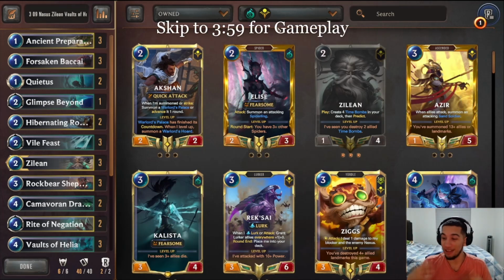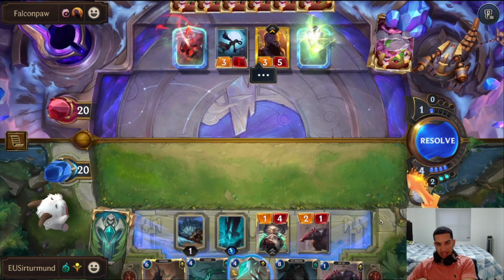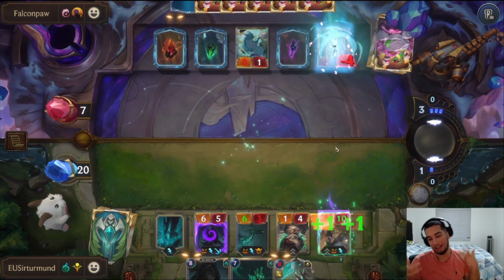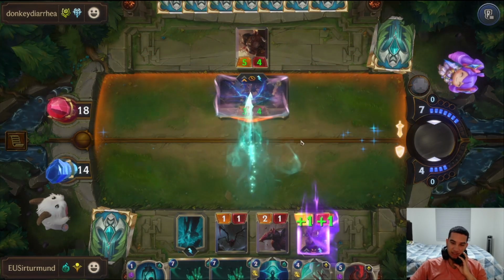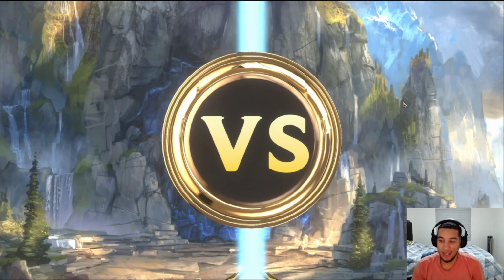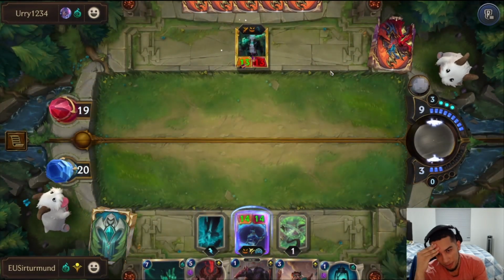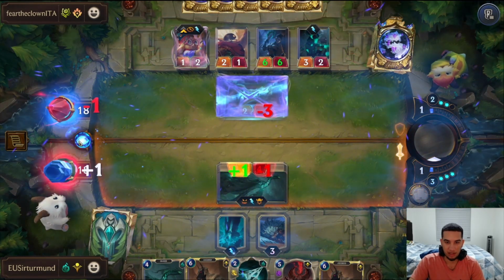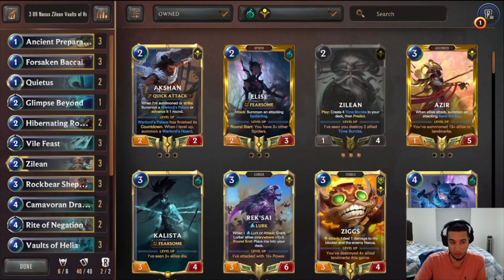I Blinked And All Of A Sudden Vaults Of Helia Is Playable?!?! ft Nasus Zilean | Legends of Runeterra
SKIP TO GAMEPLAY - 3:59

Seems like everyone is playing this new Nasus Zilean Vaults of Helia deck so of course I had to jump onto the band wagon to try it. The deck relies on Helia to buff up your Nasus and summon him for free, and even has the top end to remove all of your opponents fearsome blockers for a huge attack.

Deck code (Remove # when copying): CMCACAIFFAAQGBIJAIDAOBJTAMCAOHBHF4DQCAQFAMAQIBI4AECQODYBAYDSQAIGAUQAEAIFAEKAEBAHFI5QCAIBAUYQ

00:00 - Intro
03:59 - vs Ryze Ionia
16:30 - vs Braum Norra
26:50 - vs Evelynn Viego
38:40 - vs Norra Timelines
44:40 - Outro